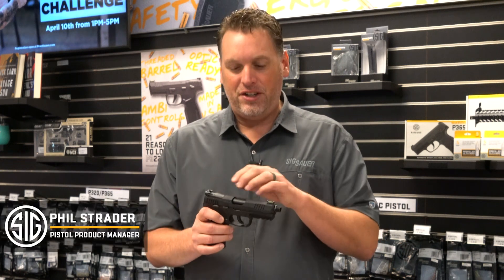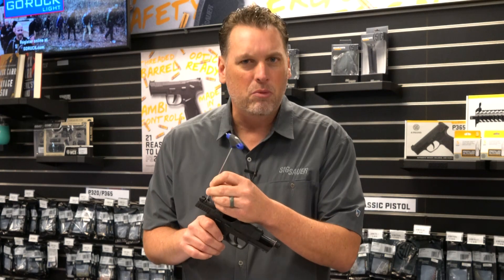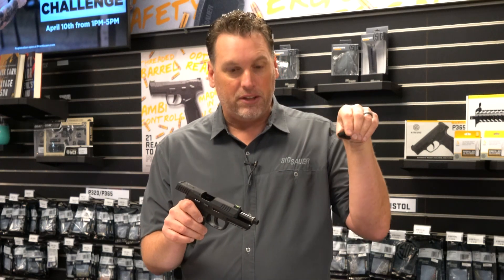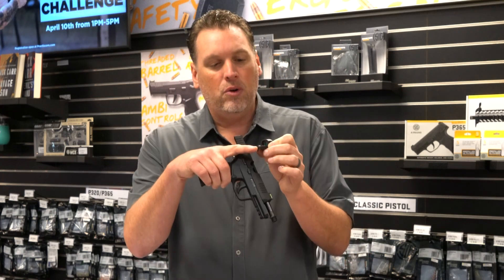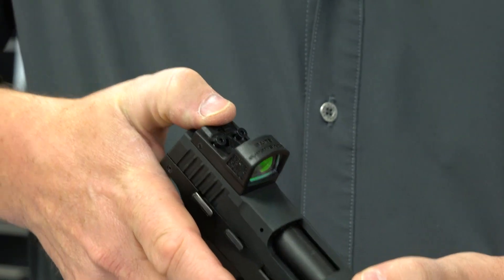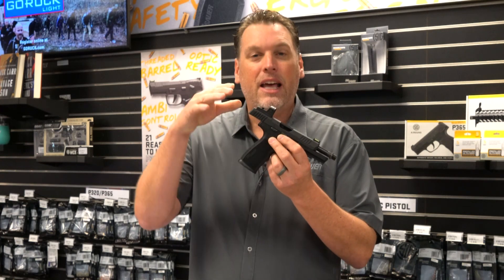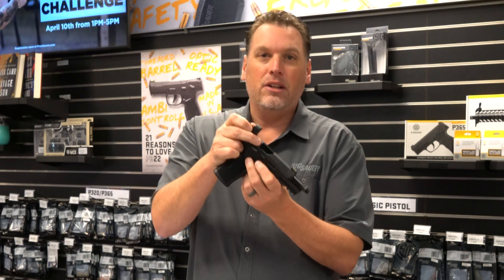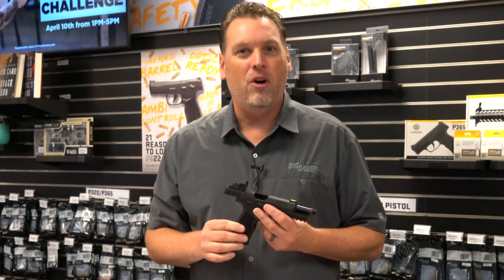P322 Q&A: Installing RomeoZero Elite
SIG SAUER's Phil Strader explains how to install the RomeoZero Elite on the P322.